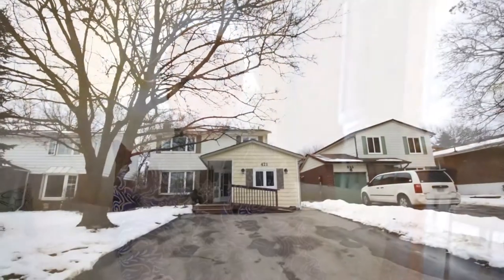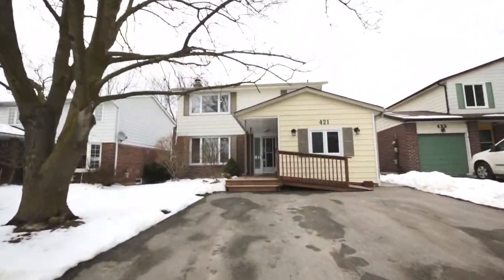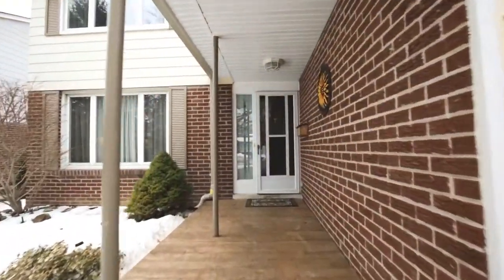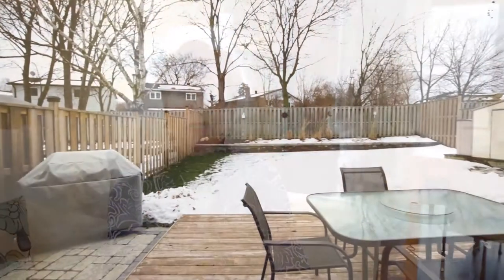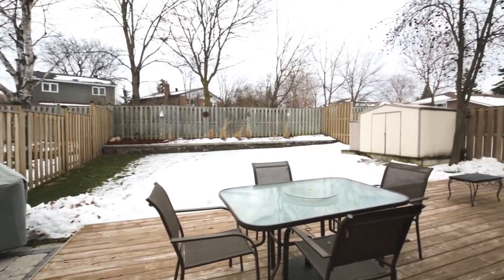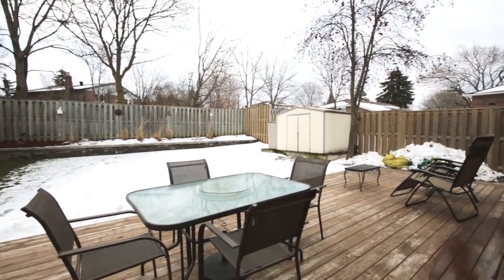SOLD | Sandford Street | Brenda Ernst, Real Estate Sales Representative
Brenda Ernst, Sales Representative
Coldwell Banker The Real Estate Centre Inc., Brokerage
(Each office is Independently Owned and Operated)
615 Davis Drive, Suite 304, Newmarket, ON L3Y2X3